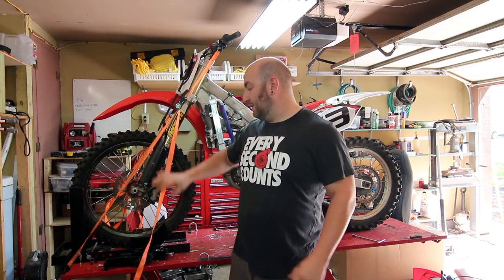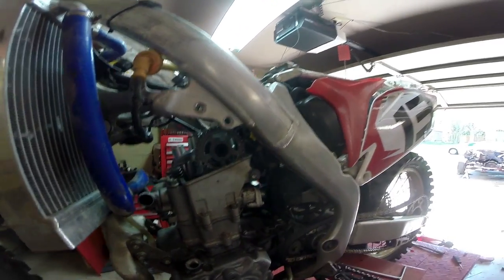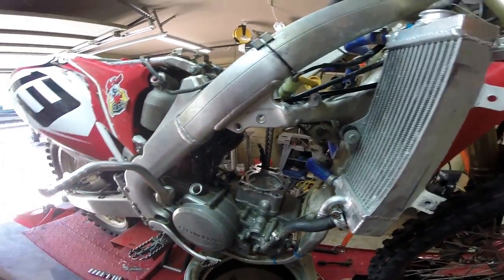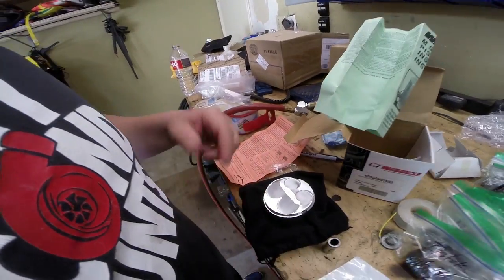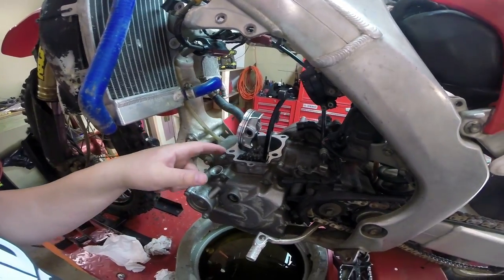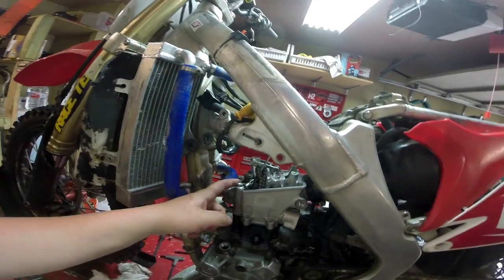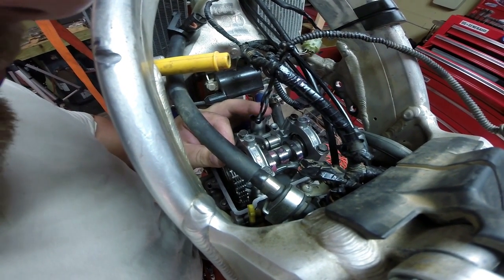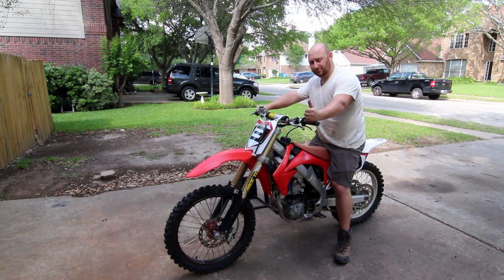2011 Honda CRF250R Top End Engine Rebuild DIY